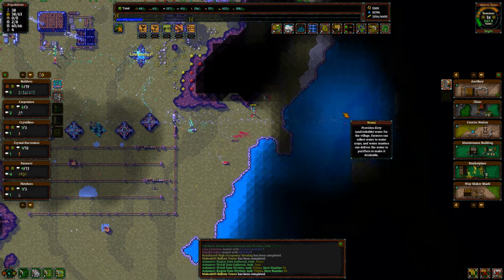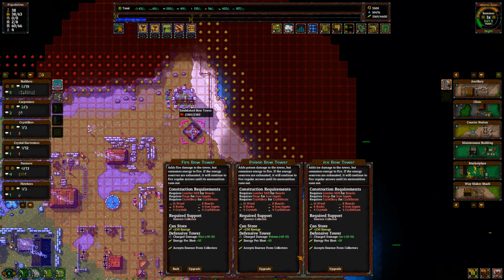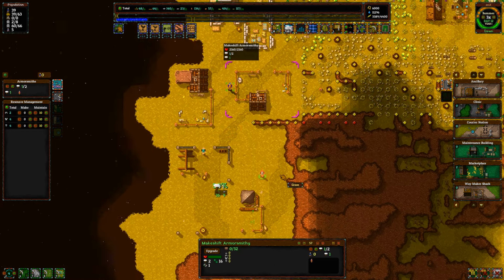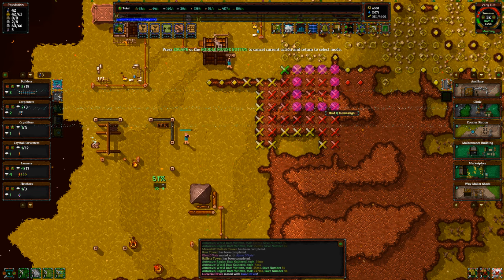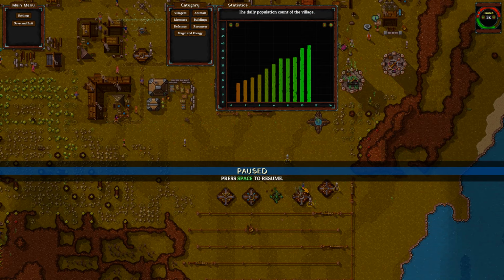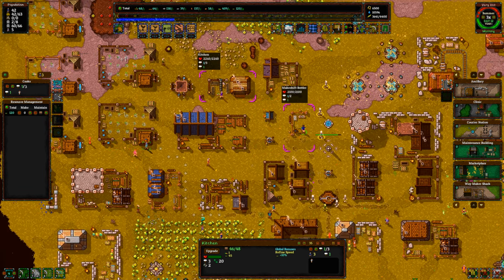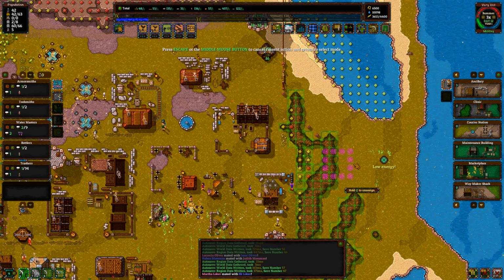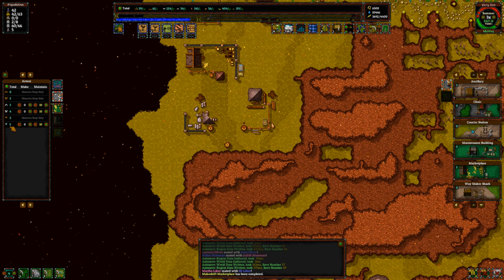Lord of Trade! | Rise to Ruins | Let's Play Ep. 8 | Unstable Build 34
Welcome to the Tiger Tran Clan!  This is a channel about sharing my favorite games.

Video Release Schedule:
Rise to Ruins- Monday @ 2 PM
Rise to Ruins- Wednesday @ 2 PM
Rise to Ruins- Friday @ 2 PM

**Like Tiger Tran on Facebook: Tiger Tran Gaming

A regularly updated, brutal godlike village sim that melds the god game, management, and tower defense genres! Fight off hordes of monsters at night, and expand your village in the day time. Inspired by games like Black and White, Rimworld, and Dwarf Fortress but not quite like any of them